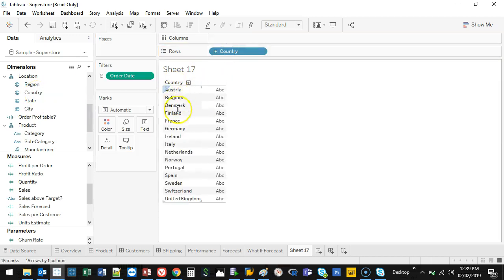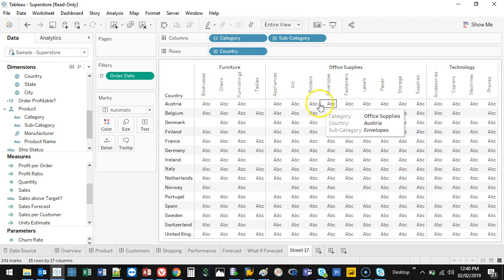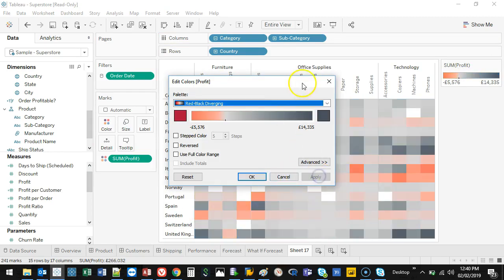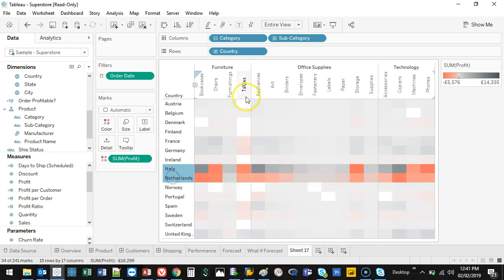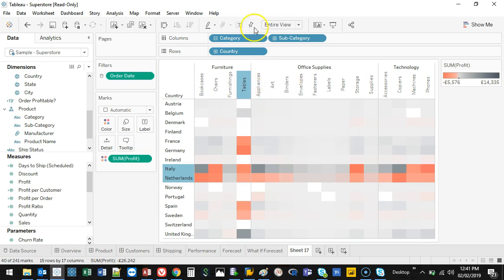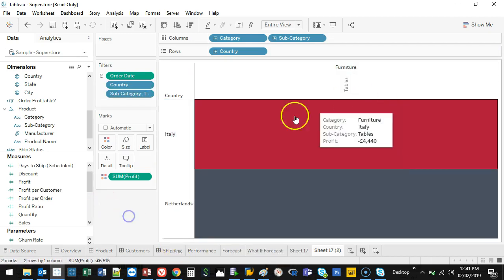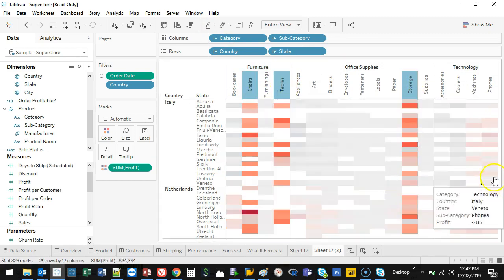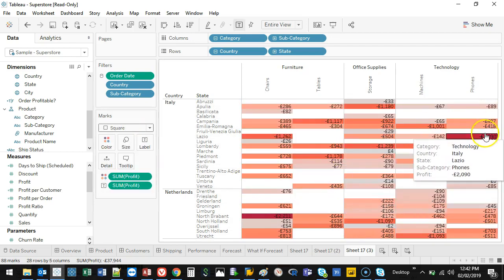Tableau - I Love Using Heat Maps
VIDEO DESCRIPTION:
Heat maps are a simple way of pointing someone's attention to a specific place. Simply because a large value will shine through all the other values via colour. This is fantastic especially for deep dive analysis as you can follow the bread crumbs until you come down to your most pressing issue. The other thing that is great is by combining the use of hierarchy's you can dig into your data so easily and so quickly.